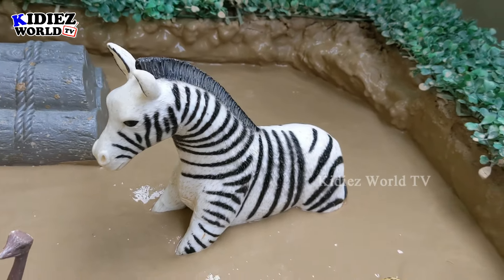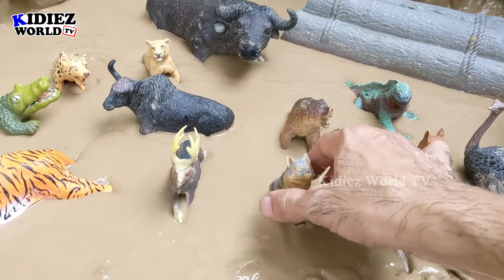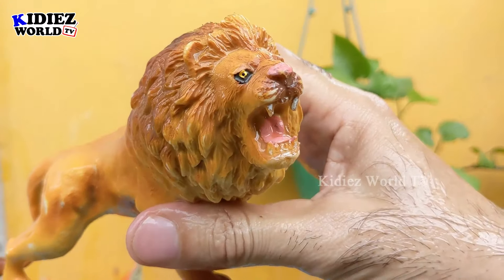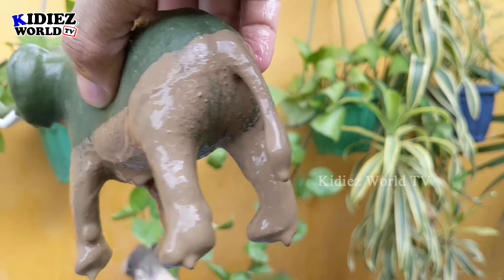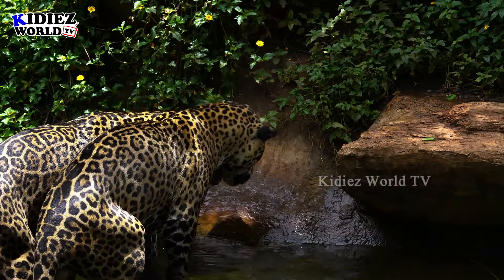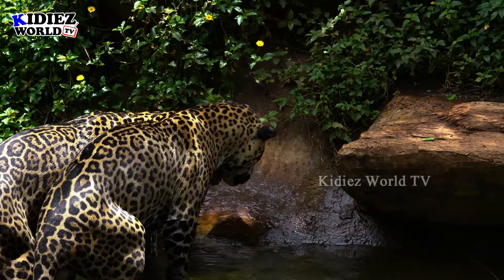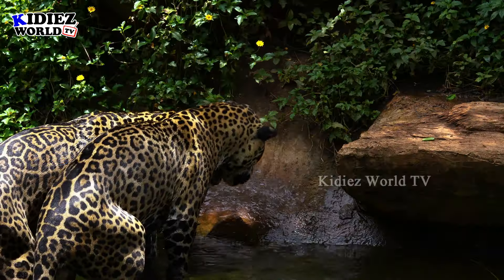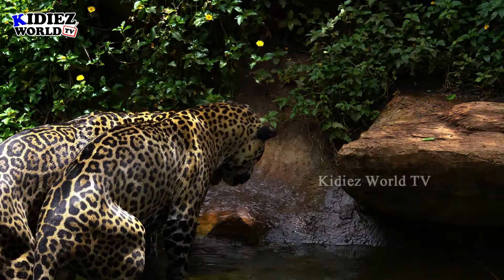Wildlife Secrets Revealed! African Zoo Animals Like You've Never Seen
Welcome to another exciting episode of Kidiez World TV! 🌍🐾 Join us on a wild adventure as we explore the fascinating world of African Zoo Animals in a playful, muddy sandbox environment. In this fun-filled episode, kids will learn about amazing animals such as the Zebra, Bison, Iguana, Lioness, Leopard, Buffalo, Crocodile, Tiger, Reindeer, Ostrich, Hyena, Jaguar, Giraffe, Elephant, Gorilla, Fox, Bear, Lion, Moose, Monkey, Wolf, Rhinoceros, and Meerkat.

Watch as these plastic toy animals get stuck in the mud and then cleaned in water, revealing their true colors and shapes! This interactive video offers story-based fun learning for kids with real animal sounds and video footage. It's the perfect blend of wildlife education and preschool learning, designed to keep your little ones entertained and educated.

🌟 Video Highlights:

- Explore a variety of African Zoo Animals in a playful muddy sandbox setting.
- Enjoy the process of cleaning mud-wrapped plastic toy animals.
- Learn animal names, sounds, and fascinating facts with real-life video clips.
- Engage in a fun, story-based learning adventure that's perfect for preschoolers.

📚 Learning Objectives:

- Enhance vocabulary and recognition skills with different African Zoo Animals.
- Promote understanding of animal habitats and behaviors.
- Encourage curiosity and a love for wildlife through playful learning.

Chapters
00:00 Intro Wildlife Adventure with African Zoo Animals
00:58 Meerkat
01:29 Rhinoceros
02:23 Wolf
02:54 Monkey
03:26 Moose
03:57 Lion
04:36 Bear
05:07 Fox
05:39 Gorilla
06:24 Elephant
07:03 Giraffe
07:41 Jaguar
08:15 Hyena
08:51 Ostrich
09:28 Reindeer
10:07 Tiger
10:43 Crocodile
11:19 Buffalo
11:50 Leopard
12:23 Lioness
12:55 Iguana
13:34 Bison
14:24 Zebra

Let's dive into the wild and discover the amazing world of African Zoo Animals together! 🦁🦓🐘